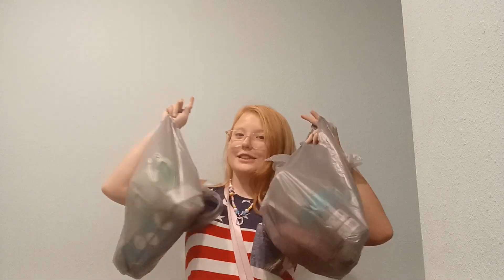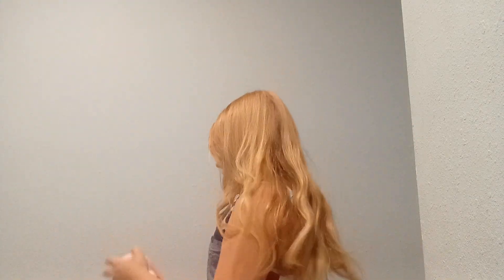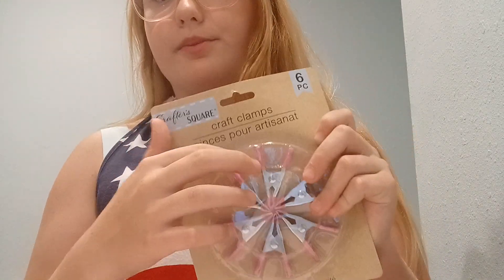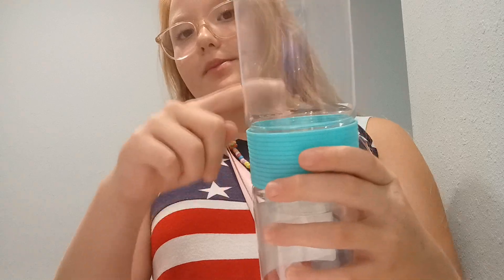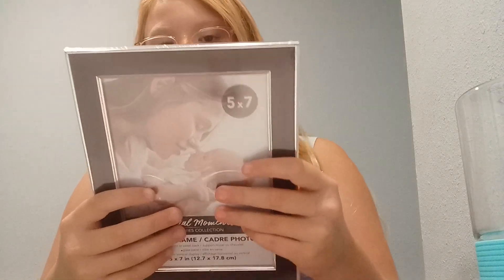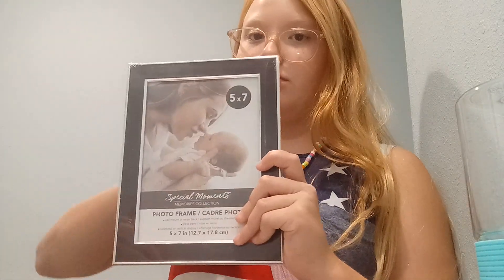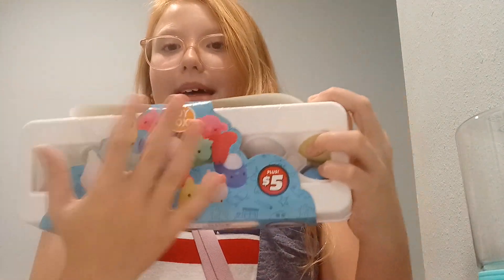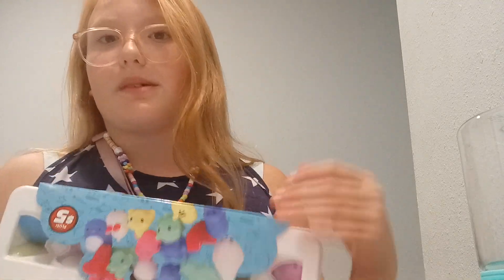dollar tree haul